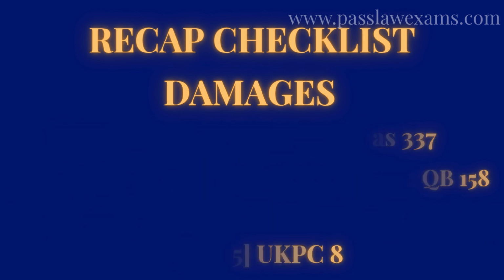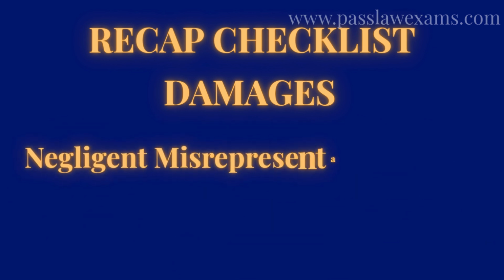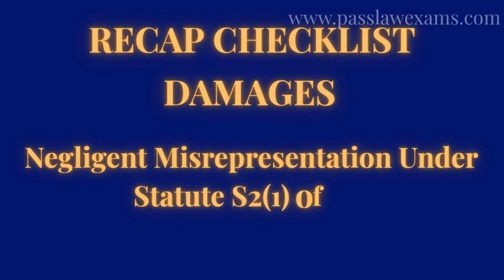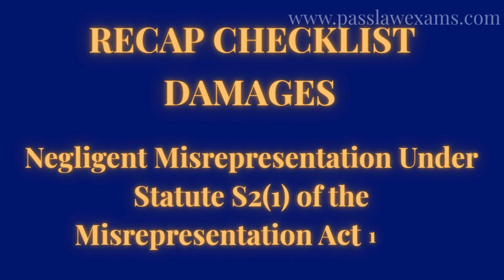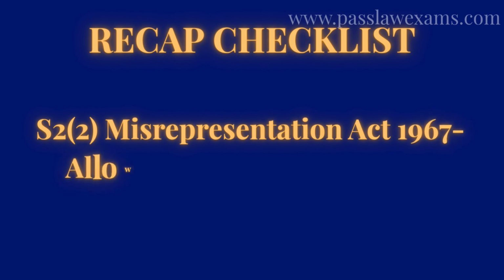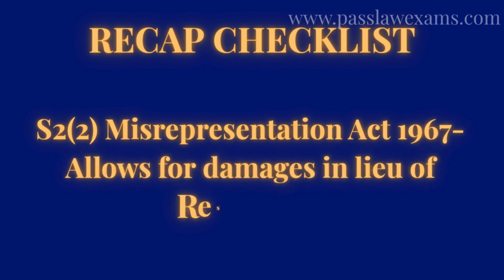Pass Law Exams | Misrepresentation Part 2 | Remedies | Contract Law | UoL LLB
In this tutorial we break down the Remedies for Misrepresentation — Part 2 of a two-part series covering the University of London LLB Contract Law module.

Topics covered:
- Rescission and the 4 Bars — Affirmation, Lapse of Time, Restitution Impossible, 3rd Party Rights
- Damages — Fraudulent, Negligent and Innocent Misrepresentation
- Indemnity
- Court Discretion under S2(2) Misrepresentation Act 1967
- Recent Development — Credit Suisse Life (Bermuda) Ltd v Ivanishvili [2025] UKPC 8